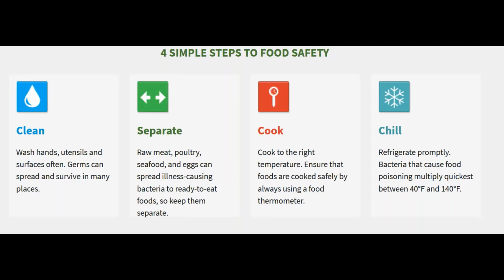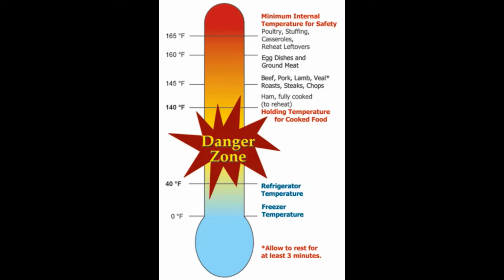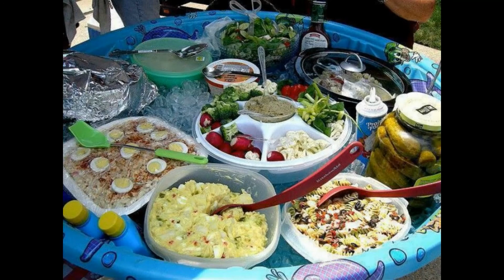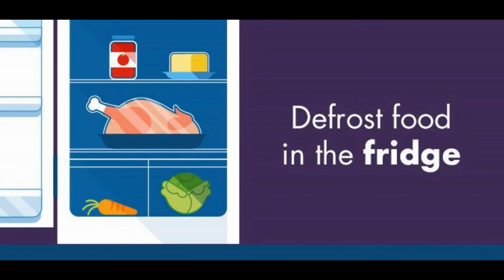Cooking Skills for Tweens and Teens, Episode 5: Food Safety, pt. 3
This week we'll be teaching part 3 of food safety quick tips including the 4 main steps - clean, separate, cook, and chill. After watching the video, complete this survey and let us know what you think! Anyone who completes the survey will be entered into a drawing for a weekly prize.

Learn basic cooking skills over 6 weeks of video tutorials presented by Alethea Price, Boyle County Extension Agent for Family and Consumer Sciences. Each week before Thursday, pick up a FREE kit of cooking supplies you'll use to follow along to the video. Kits can be picked up at the Boyle County Public Library or Boyle County Extension Office. One kit per household, programs for ages 9-18 (tweens and teens).